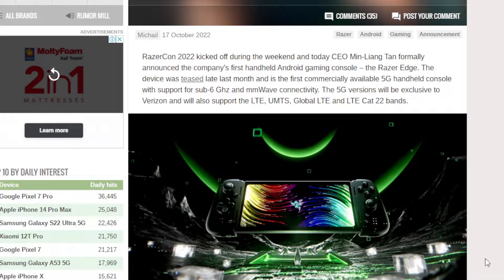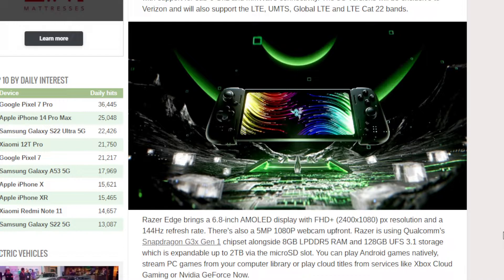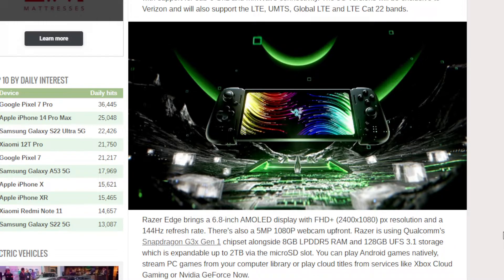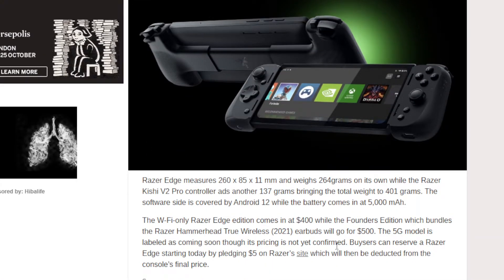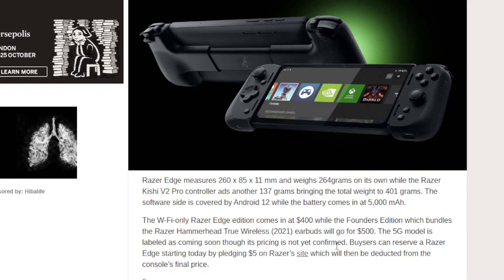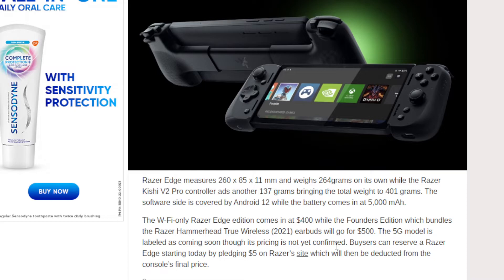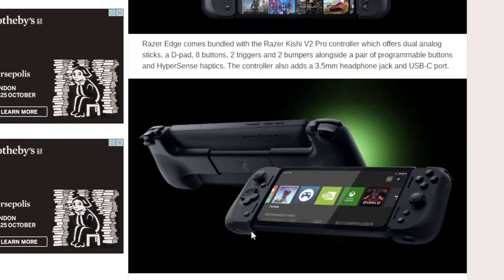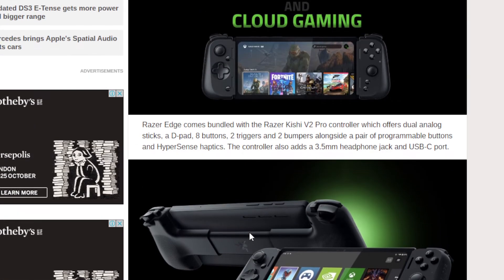Razer Edge handheld Android console announced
RazerCon 2022 kicked off during the weekend and today CEO Min-Liang Tan formally announced the company’s first handheld Android gaming console – the Razer Edge. The device was teased late last month and is the first commercially available 5G handheld console with support for sub-6 Ghz and mmWave connectivity. The 5G versions will be exclusive to Verizon and will also support the LTE, UMTS, Global LTE and LTE Cat 22 bands.